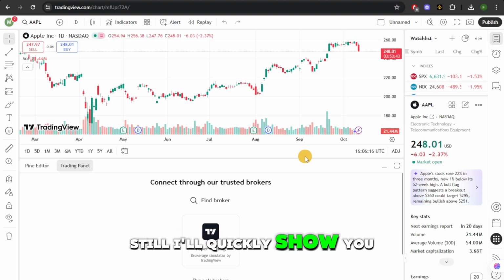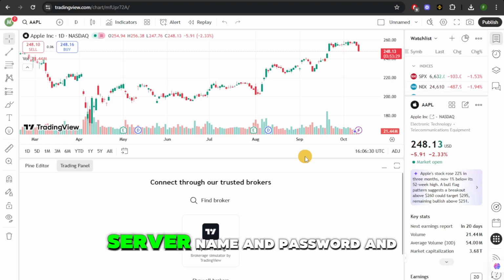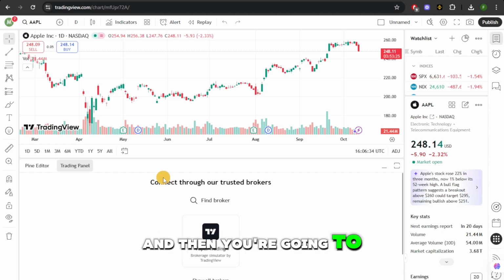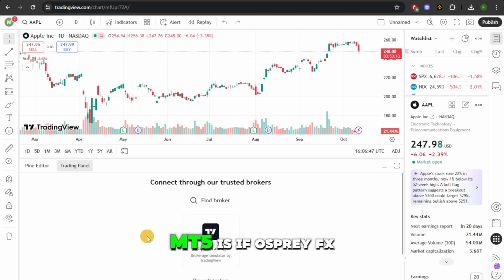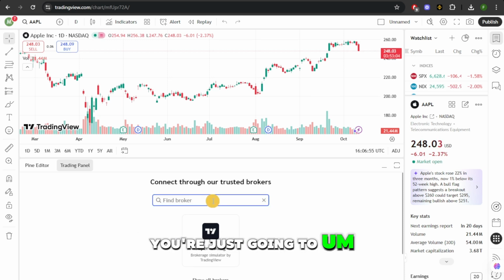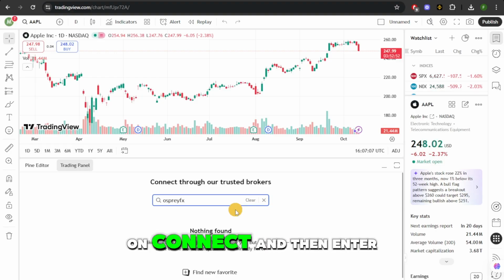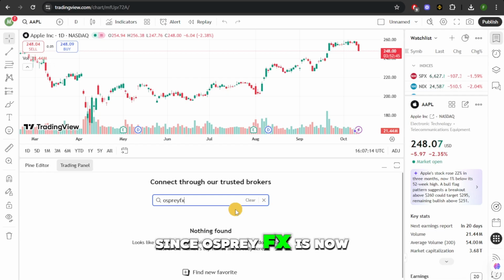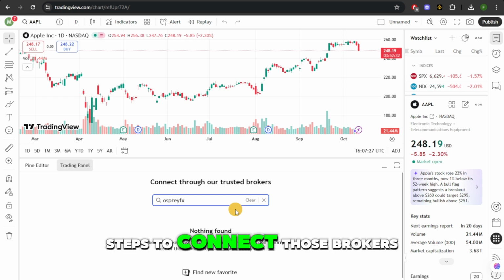How To Connect Ospreyfx To Tradingview | (2025) NEW LATEST UPDATED METHOD | Quick & Easy Guide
How To Connect Ospreyfx To Tradingview | NEW LATEST UPDATED METHOD | Quick & Easy Guide

A no-fluff 2025 walkthrough to trade OspreyFX from TradingView. First, try native broker login (TradingView’s “Trading Panel”)—if OspreyFX is listed, you’ll sign in with your live/demo credentials and place orders directly on charts. If it’s not listed in your region/account type, I show the reliable workaround: route TradingView alerts → MT4/MT5 via a webhook bridge, then trade your OspreyFX account through MetaTrader. We’ll cover symbol mapping, lot sizing, and safe test orders.

✅ Native path (if available): TradingView → Trading Panel → “Connect” → OspreyFX → login (live/demo)

🔍 Workaround: set alert on chart → “Webhook URL” → bridge tool → MT4/MT5 EA → OspreyFX (test on demo)

⚠️ Gotchas: symbol suffixes, different contract sizes, slippage, hedging rules, weekend gaps

💡 Safety: $0.01–$1 micro test, read-only first, confirm order tickets & fills before scaling